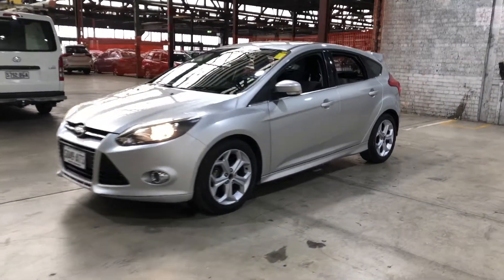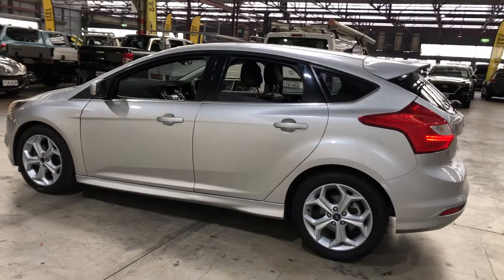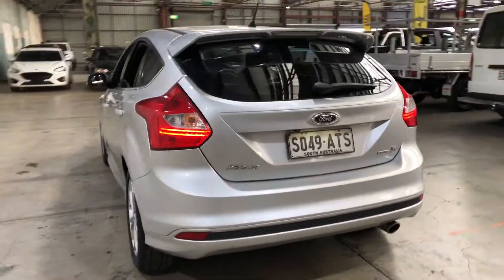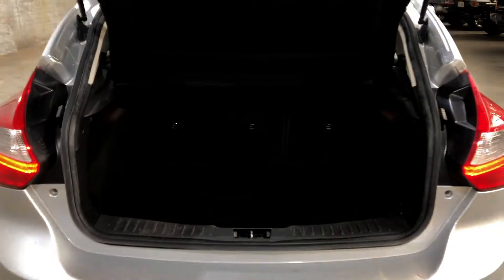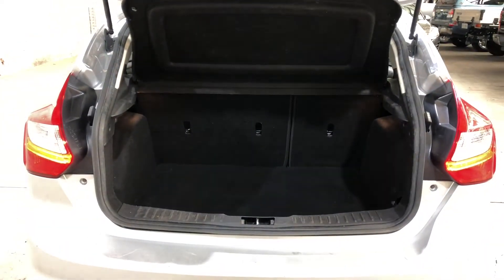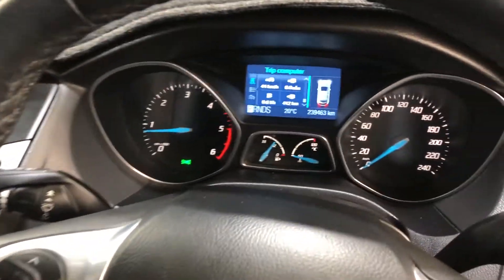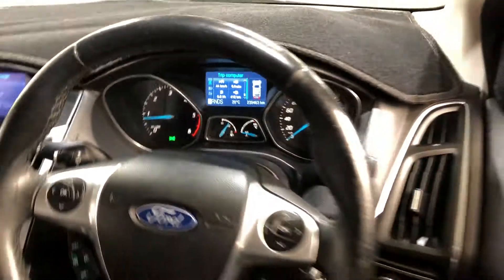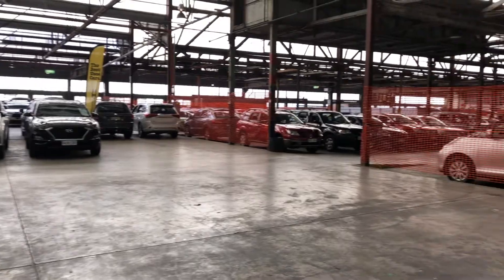2012 Ford Focus LW Sport PwrShift Silver 6 Speed Automatic Hatchback #52669